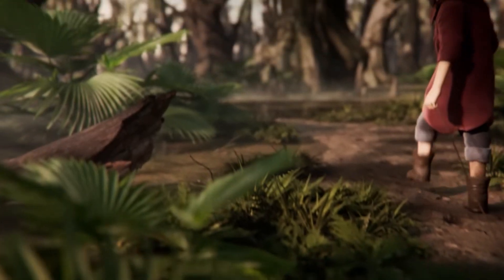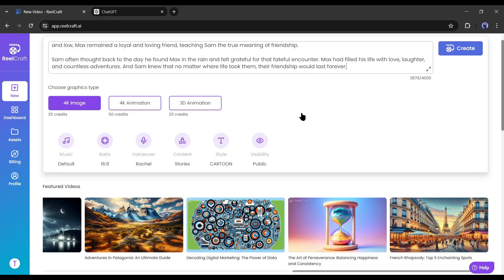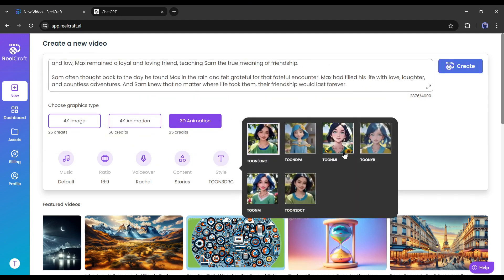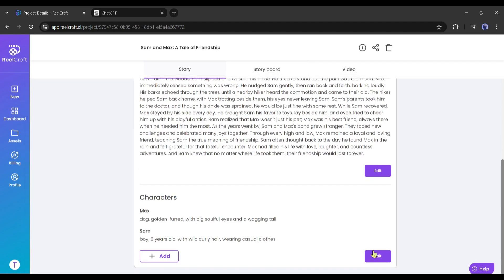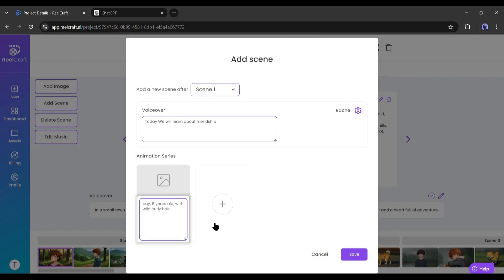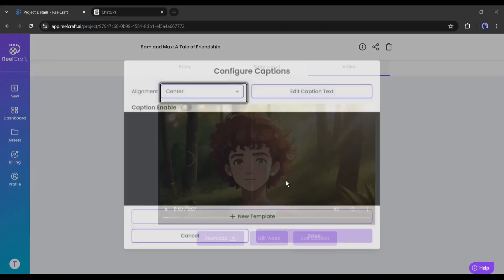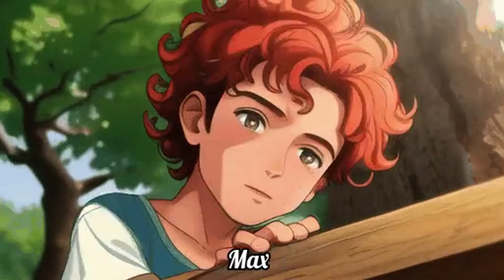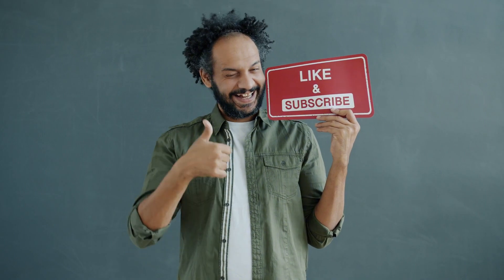How I Made This ENTIRE 3D Animation Movie with AI Text to Video Generator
How I Made This ENTIRE 3D Animation Movie with AI Text to Video Generator. Creating animation is one of the toughest task for creator. But in this era of artificial intelligence everything is possible in few clicks. Now with the help of AI you can create captivating AI animation movie without any knowledge of animation or 3D. In today's video we will learn how to create full 3D animation video with AI. So, let’s watch How I Made This ENTIRE 3D Animation Movie with AI Text to Video Generator

🔗 Tools used in this AI Animation Video:
ReelCraft Text to Video Generator

Want to make amazing 3D animations without any hassle? If you’ve ever wanted to dive into animation but thought it was too complicated, think again! With the latest AI technology, creating stunning animations has never been easier. Today, I'm going to show you how to create amazing 3D animations using AI so, stick around, and let’s dive in.

To Create the 3D animation with ai, Today, I will use Reelcraft AI. This is not just an ai animation generator, it’s a complete storyteller text to video ai generator. You can create any kind of storytelling video in various styles and for various purposes with this ai animation generator.

Alright, let’s start creating the video. First of all, we have to enter the idea or script of our video in this box.  For example, I want to make a 3D animation video about the friendship between a boy and his pet dog. After entering the script, we have to Choose the graphics type. As I want to create a 3D animated video, I am selecting 3D animation. Next, the music. You can use default Background music for your video.

Next, the voice-over. Here you can select a voice actor to generate voiceover from the script or upload your recorded voiceover.  After the voiceover, we have to select the content types. Select between Concept Explanation, Stories, Historical, Travel Blog, Biography, Wishes, Quotes, or Thoughts. As I am generating a story video. I am selecting Stories. Next, we have to choose a style from here. You will find various 3D animation styles here.

Once everything is set. Hit the Create button from here. Now It will take some time to create the video. Let’s first forward this part. And here it is, Our video is ready.

📝 Video Breakdown of How to Create 3D animation using AI.
00:00 – Introduction to AI Animation Maker.
00:25 – Introduction to Reelcraft AI: Text to animation generator.
01:10 – Generate Animation story With Chat GPT.
01:30 – Creating the AI Animation Video
03:30 – Preview First AI Animation Video
04:00 – Edit the 3D animation Video
08:05 – Download and Preview the Final animated video
09:40 – Pricing
10:05– Conclusion and Warp Up

1 AI animation software
2 AI animation app
3 AI animation generator
4 AI animation maker
5 AI animation generator online